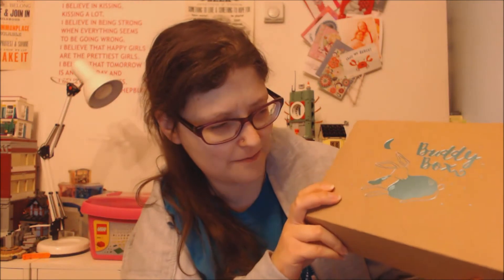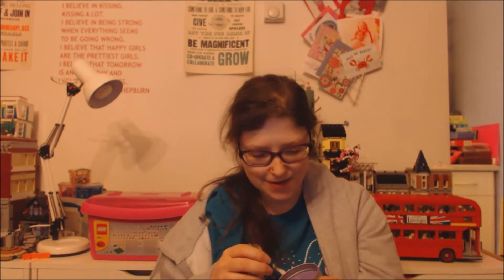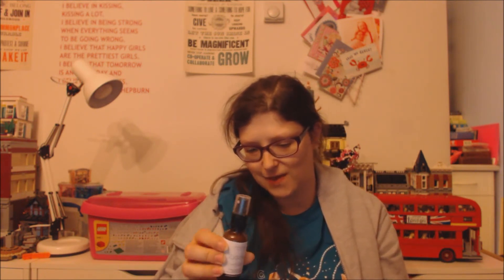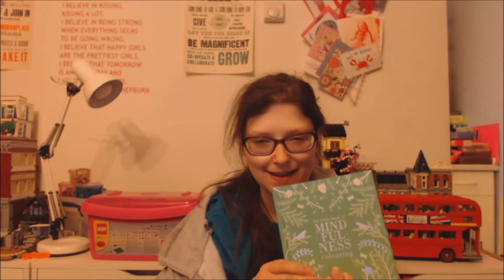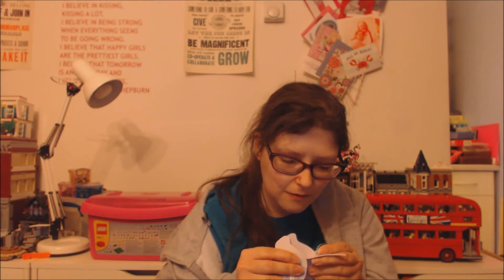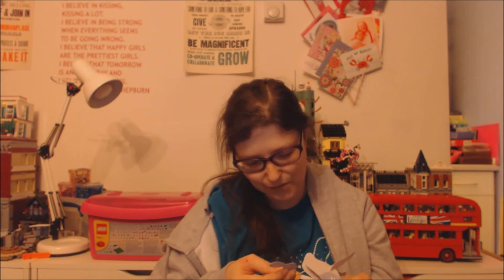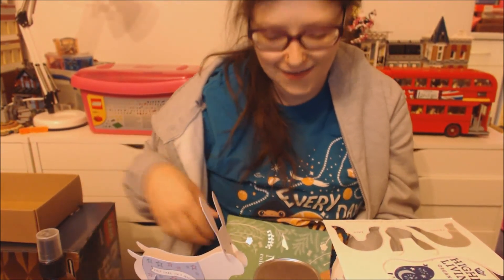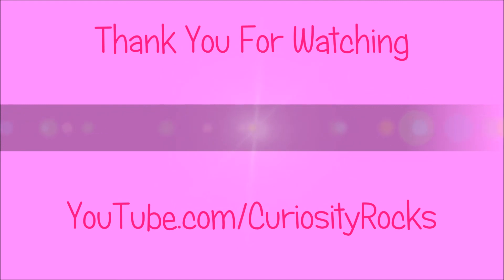ASMR BuddyBox January 2018